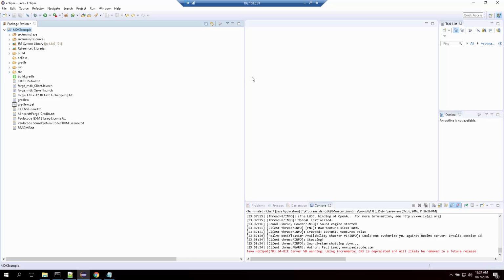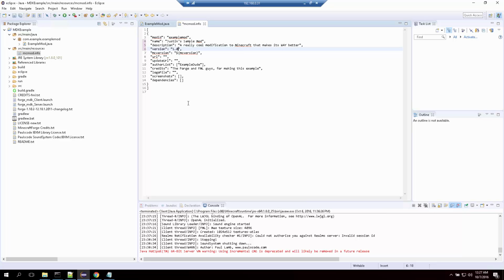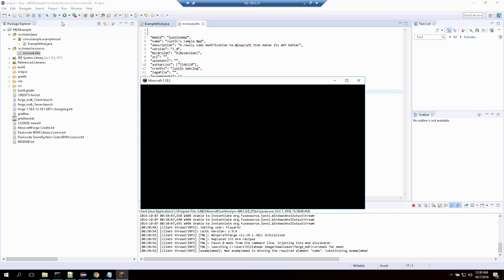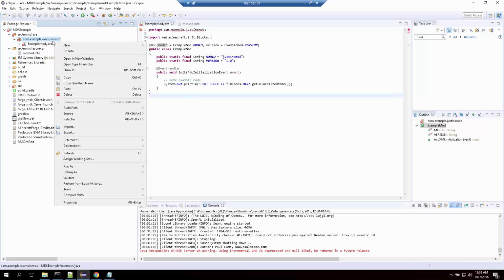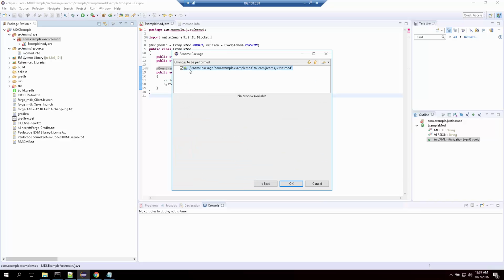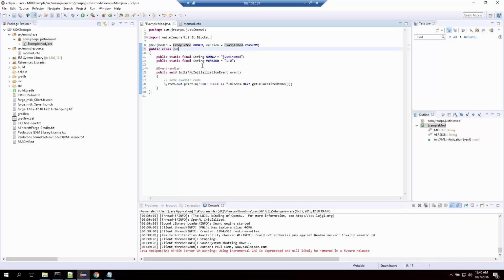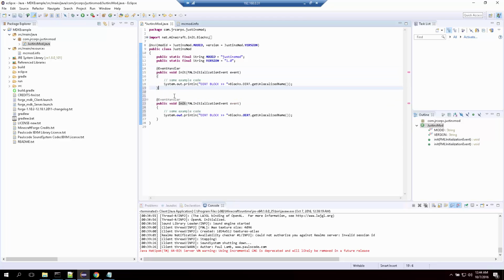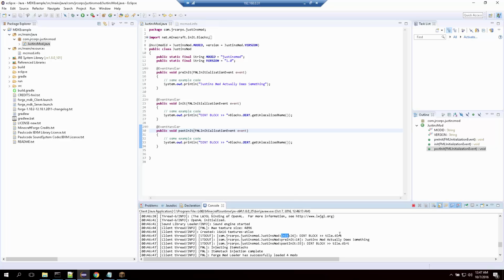Minecraft Modding Lesson 3 - ReFactoring The Mod (Renaming)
Rename your mod and open it up!